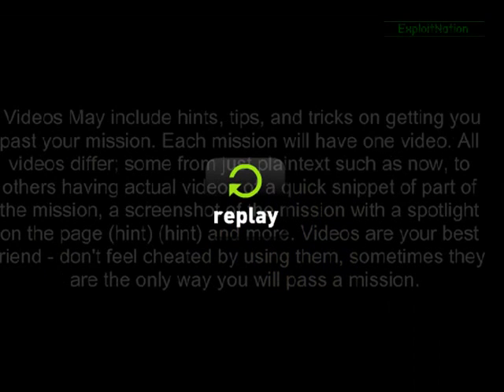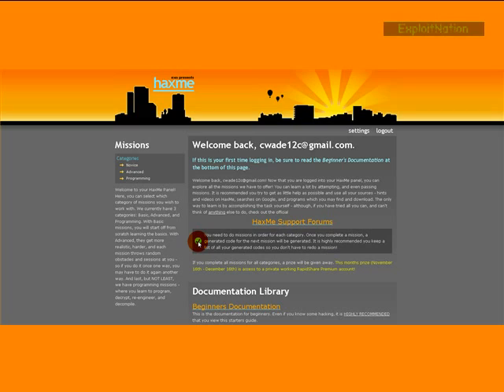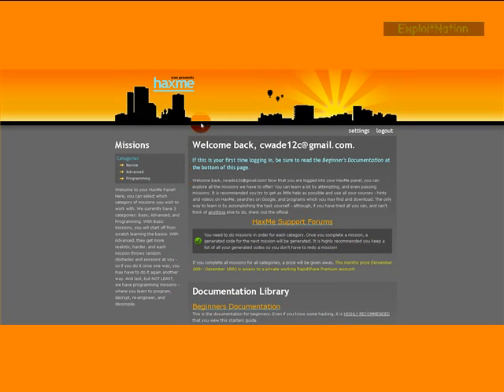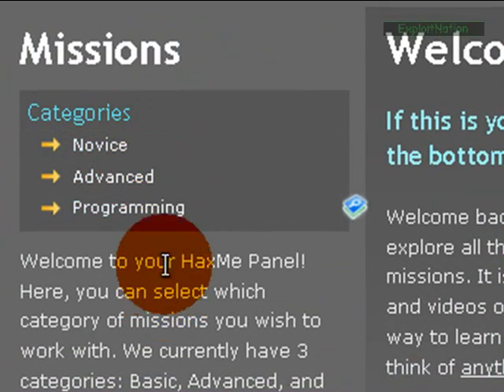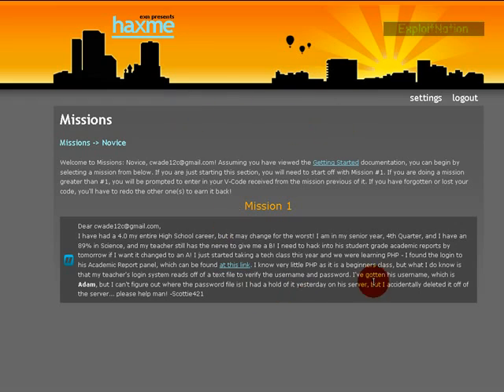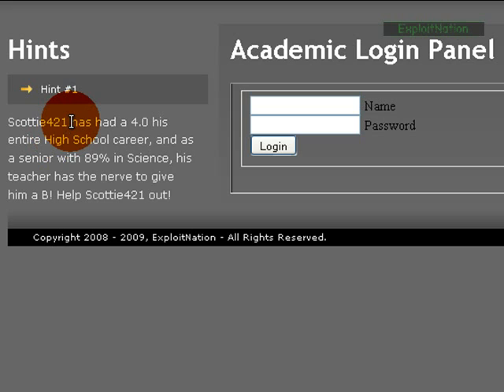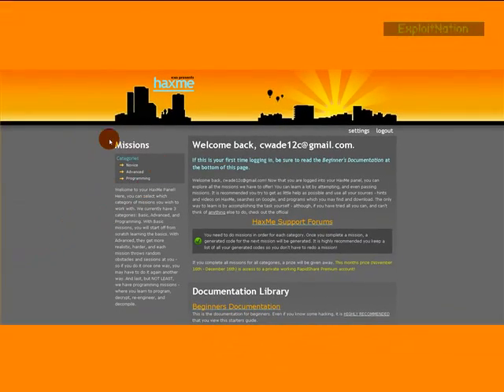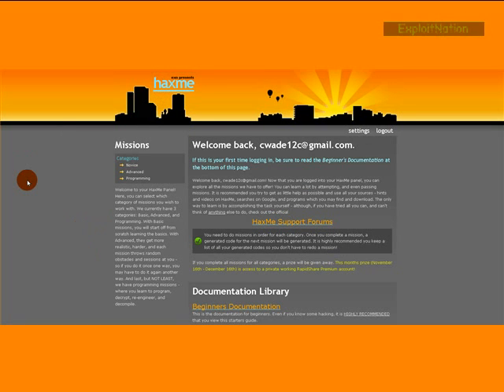Project: HaxMe (2 of 2)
Project HaxMe is a project undergoing development by cwade12c. HaxMe is a web game filled with missions allowing you to hack the site and it's pages the missions give you. You learn all about security, hacking, vulnerabilities, and programming along the way - all valuable to know in the computer world. HaxMe is like HackThisSite in a way except we offer you a Hints, Tips, Videos, Exclamations, and Documentation system which allows you to dynamically complete missions without having to Google for help or search YouTube for tutorials. It is important that you learn the content along the way.